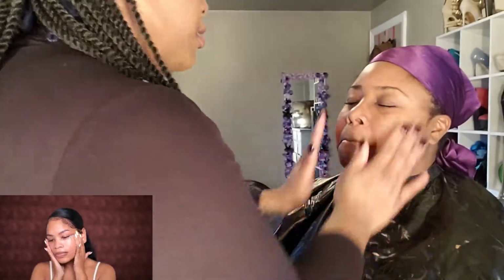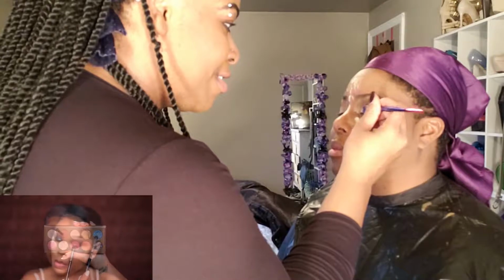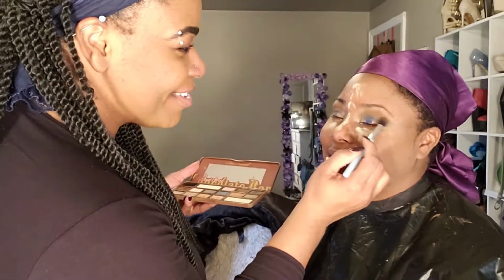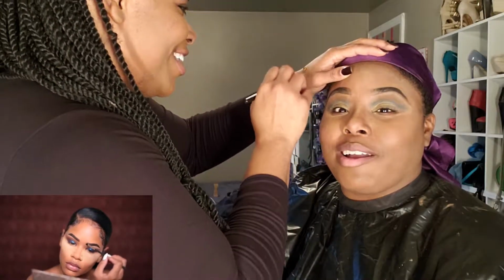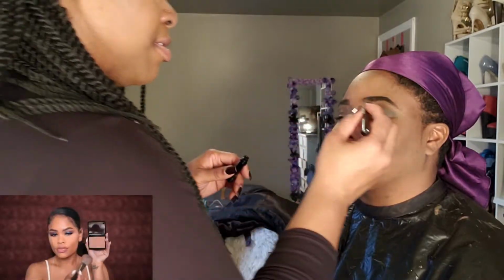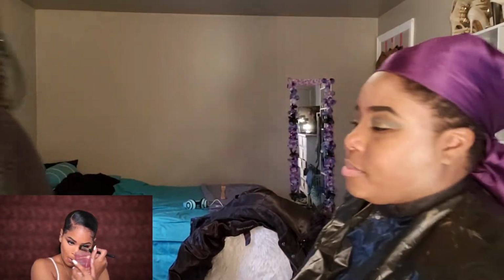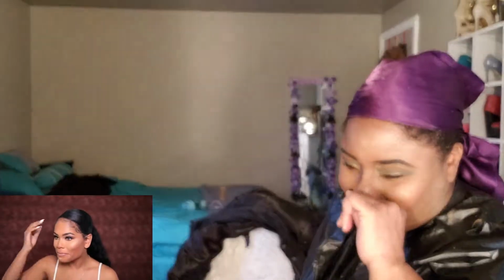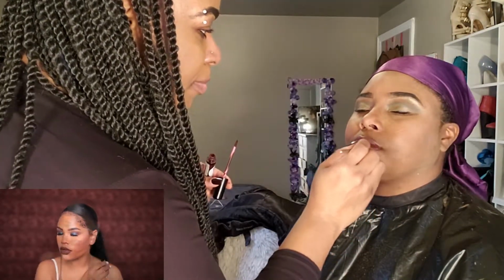wavasway Makeup routine FAIL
Hello Wavetrains thanks for coming back! So today me sister tried to follow a makeup tutorial just by listening! Let's just say this was AN EPIC FAIL.